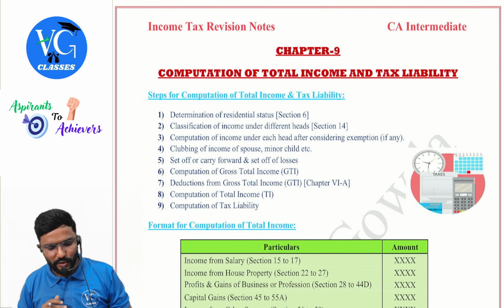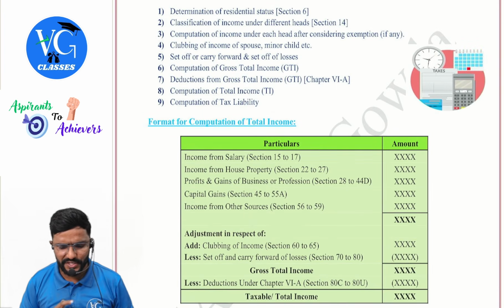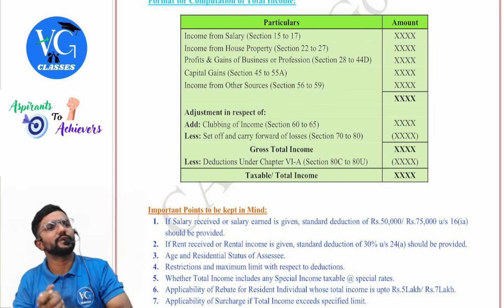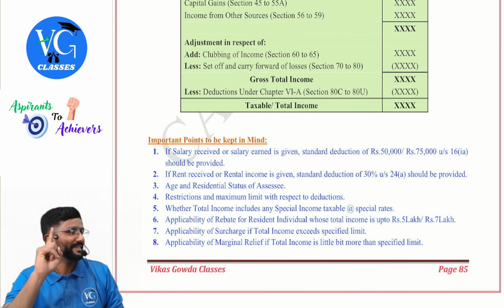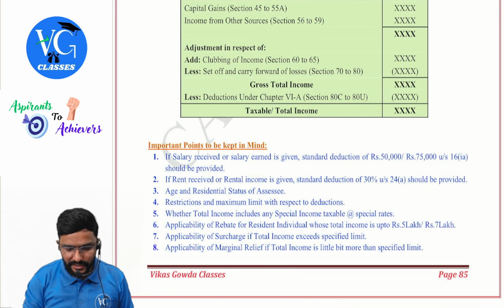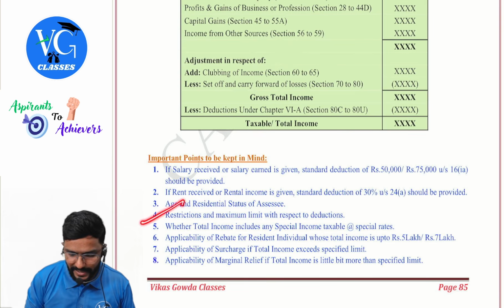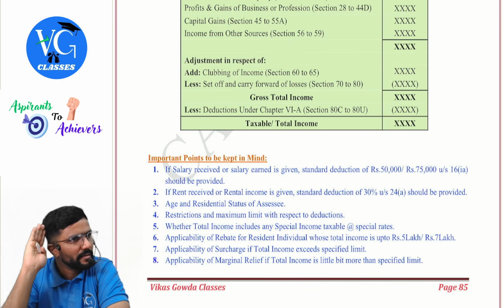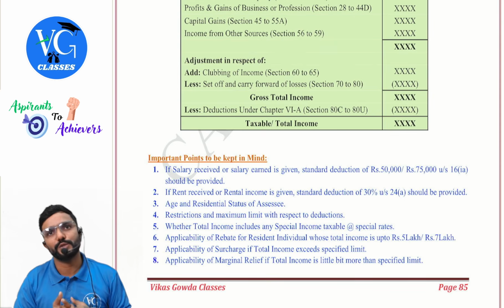Important Points to keep in Mind while computing Total Income & Tax Liability |Must Know before exam